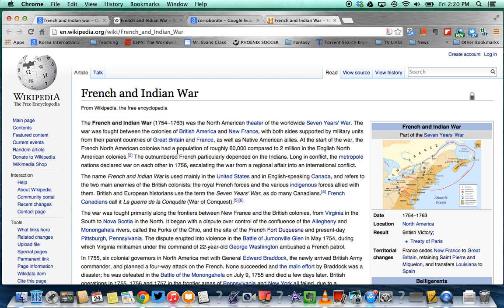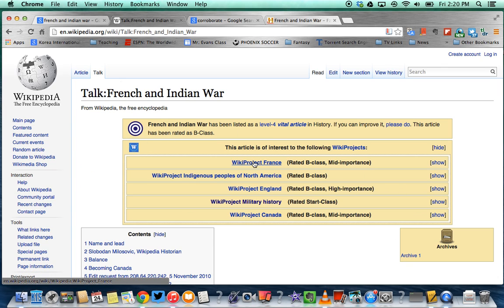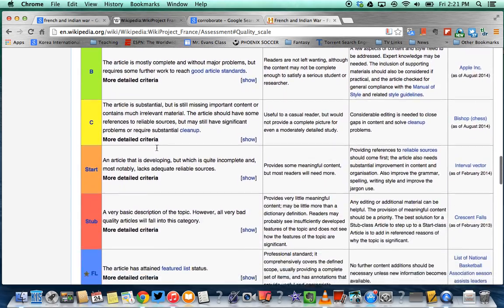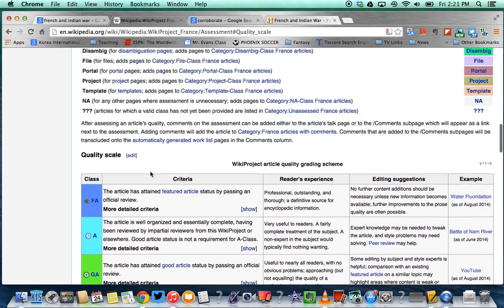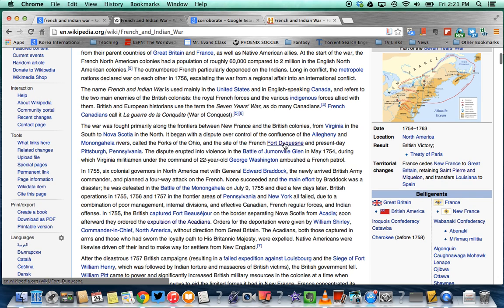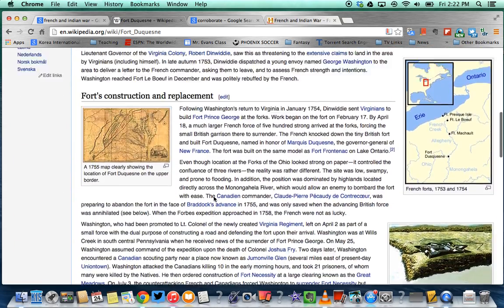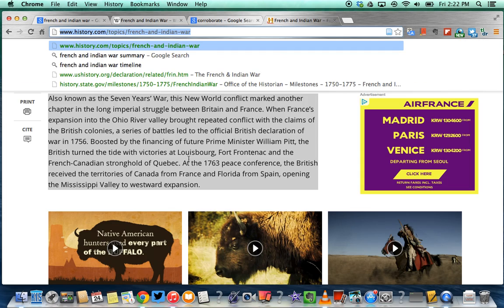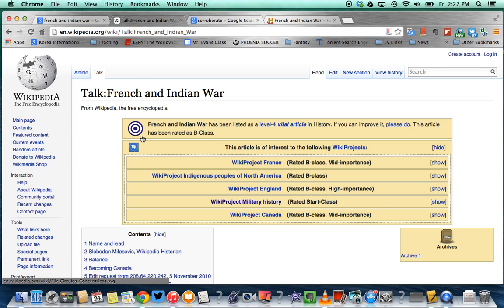Researching with Wikipedia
Analyze articles in Wikipedia for their credibility so you can use the information.